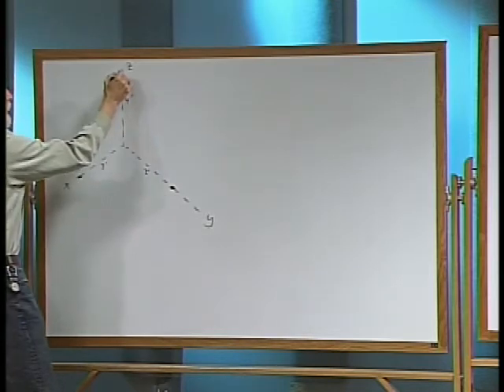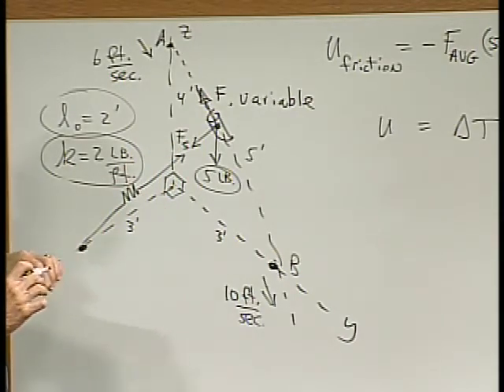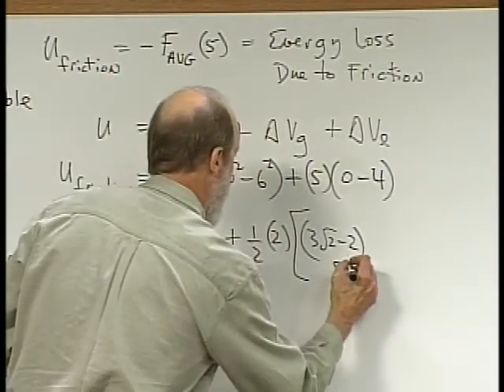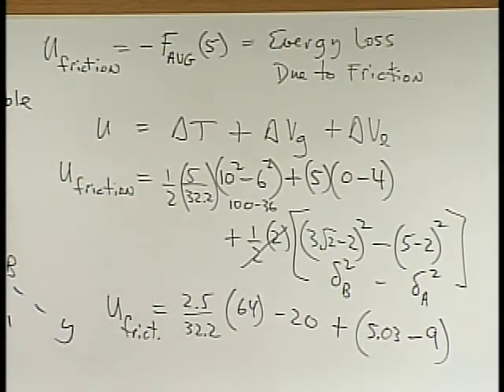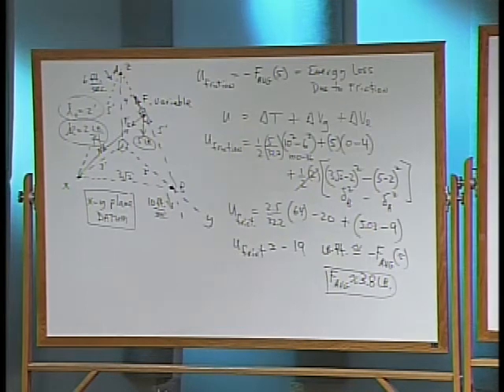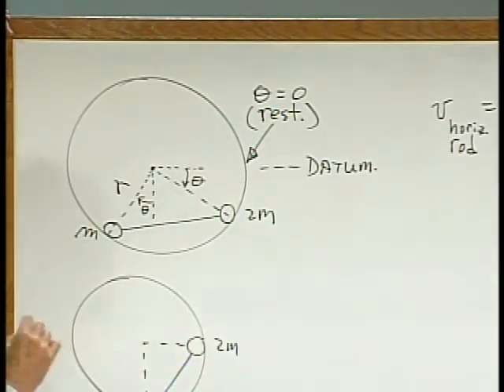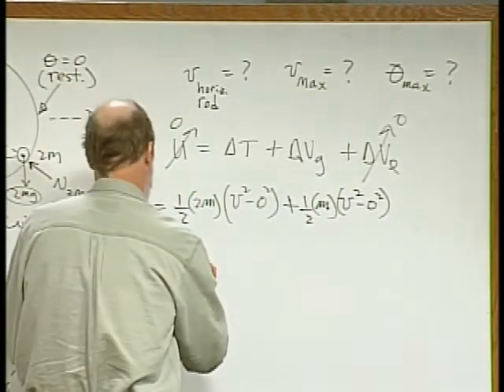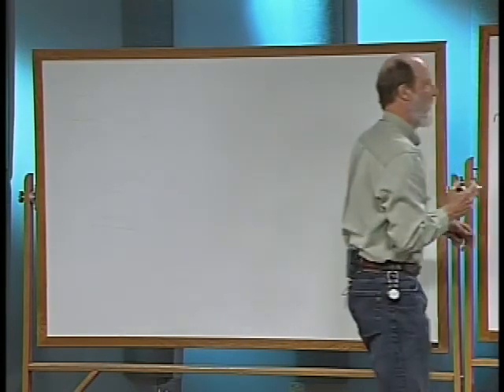Math Engineering 212 - Section 17 - Angular Impulse & Momentum - Part 1